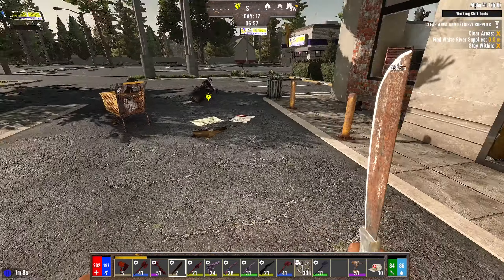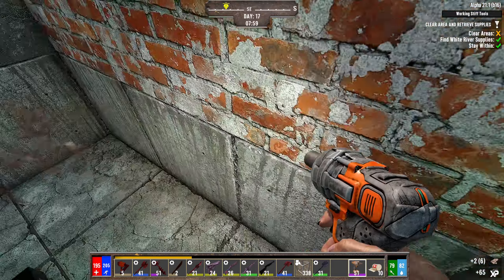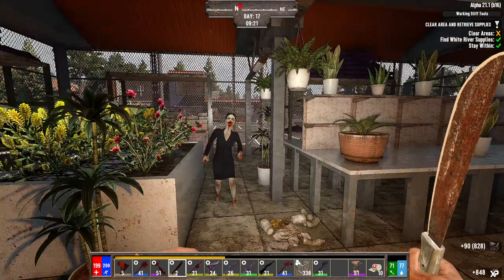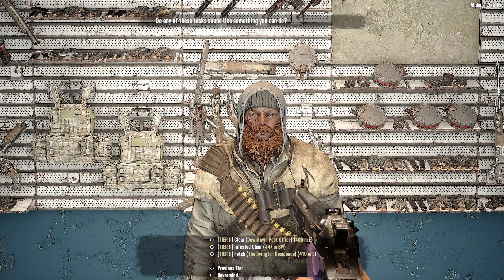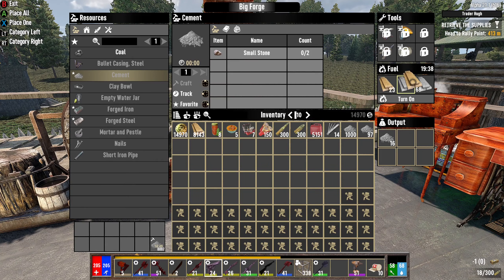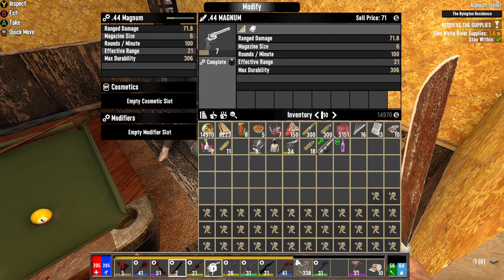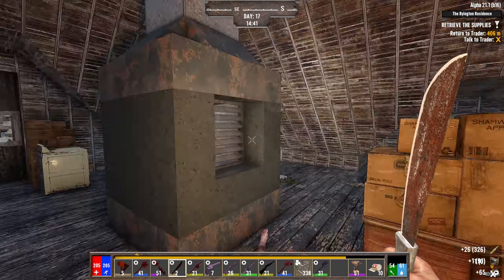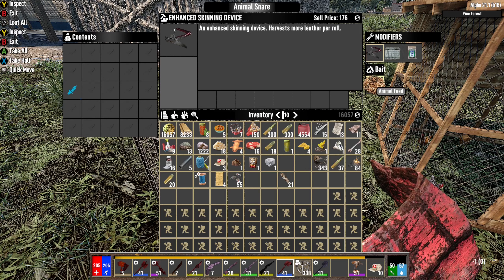7 Days to Die (Alpha 21.1) Darkness Falls Episode 17: Really fast crafting at last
I have a discord now for those interested!

Go here for the Official Forums for information!